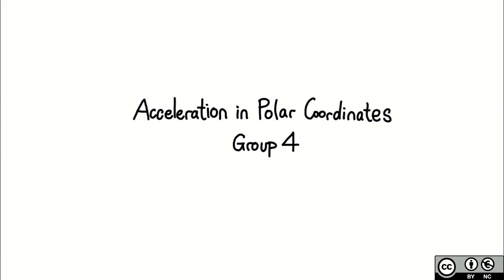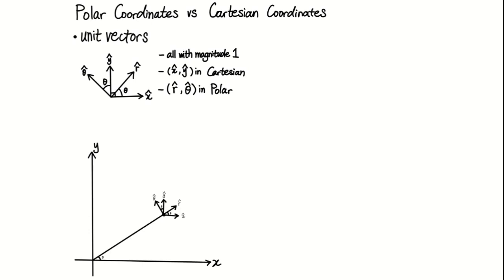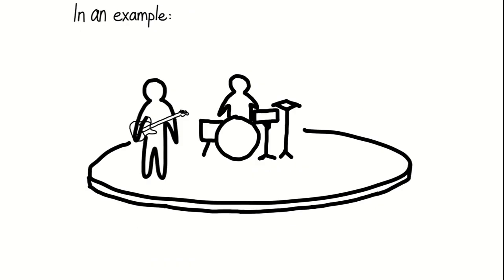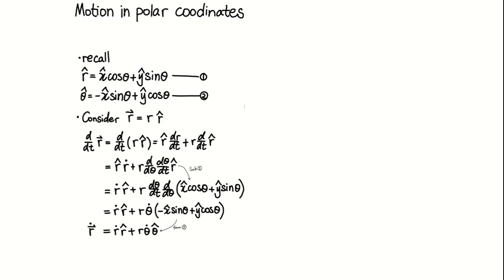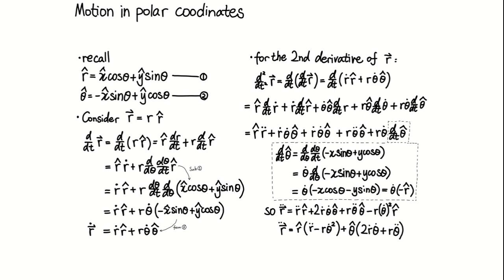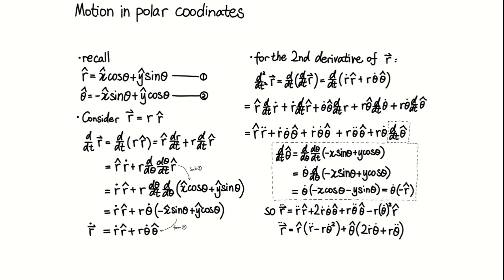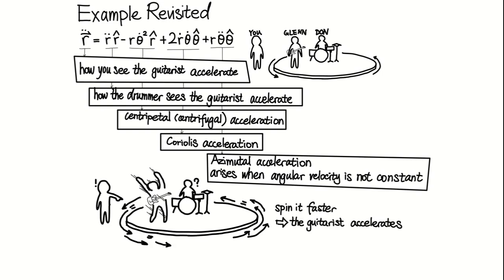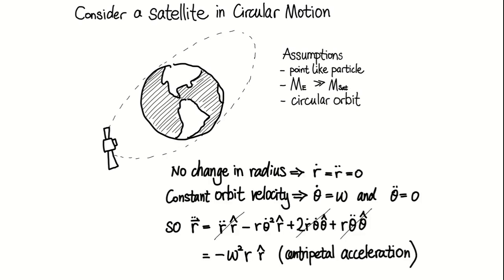Acceleration in Polar Coordinates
In this video, we will explore the polar coordinate system and motion within this system as well as some typical examples.

Group 4C members:
Eduardo Gibbons
Zian Huang
Tomos Jones
Yuwei Zhu